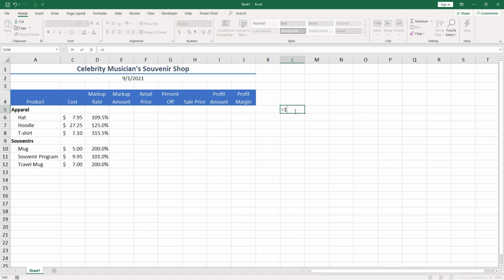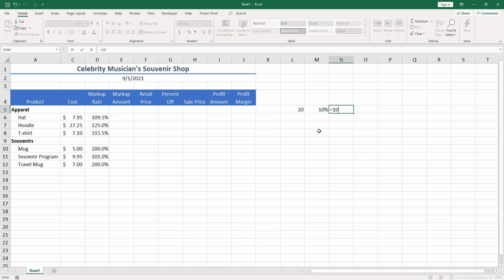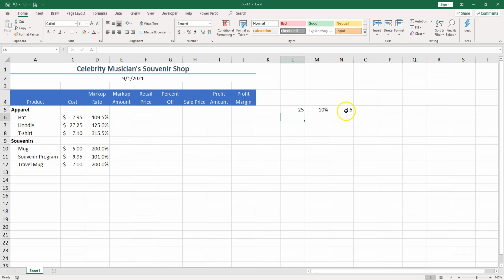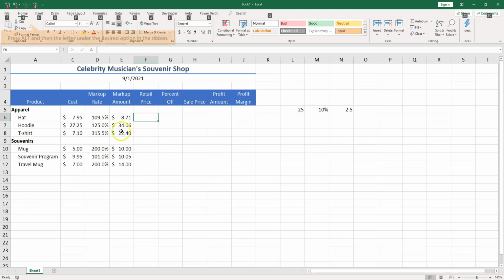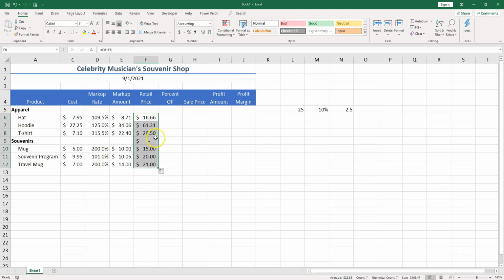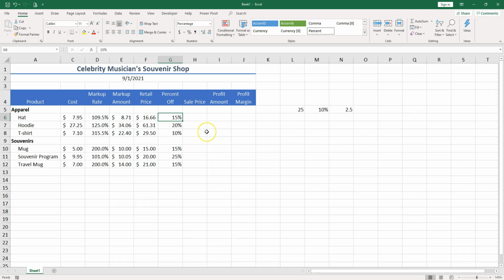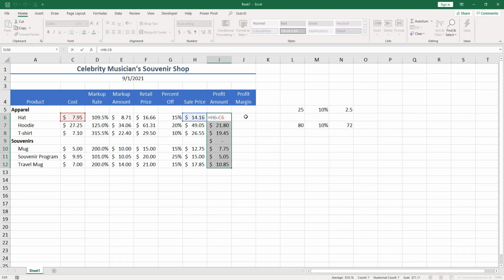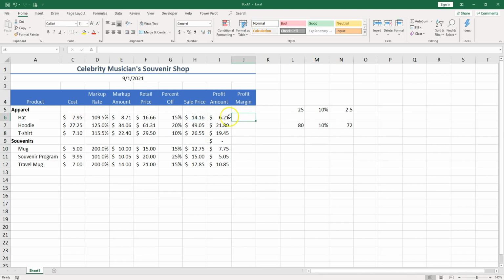4. First Formulas in Excel